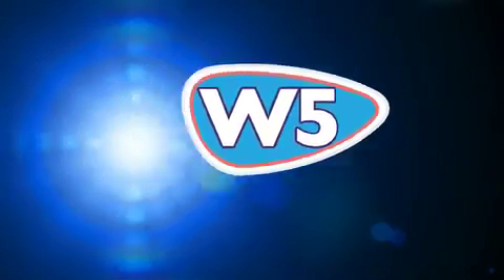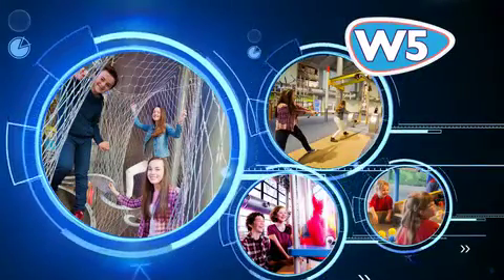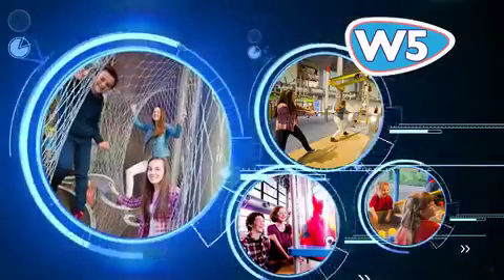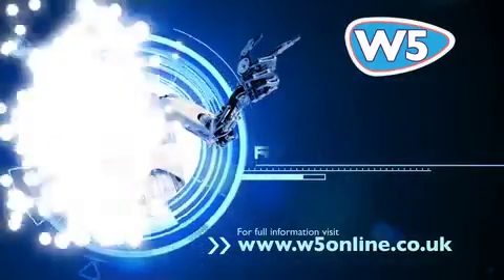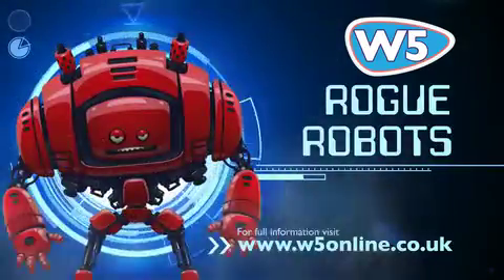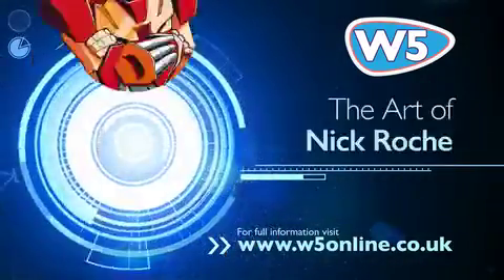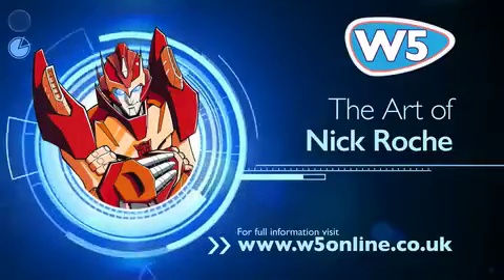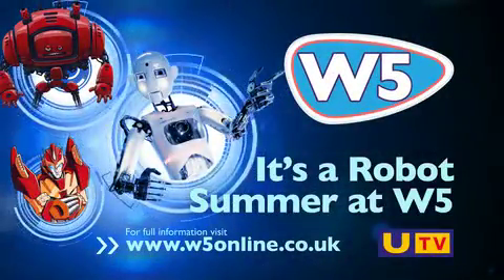It's a Robot Summer at W5!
To celebrate the arrival of RoboThespian, W5’s fantastic new interactive robot exhibit, we have programmed the summer with robotic events coded to amaze and entertain!

From 27 June – 30 August we introduce our new lasertag activity Rogue Robots. In our new training facility, you will learn how to use our phasers and then be challenged to deactivate robot targets as you make your way through two target range sets.

Also, don’t miss the Comic Art exhibition by the amazing Transformers artist Nick Roche which will be on display until 30 August.

With over 250 interactive exhibits including the ALL NEW technological marvel that is ‘RoboThespian’, W5’s BIGGEST EVER exhibit ‘Climbit’, 'Discovery' a special exhibition area for the under eights and science demonstration shows throughout the day, a trip to W5 is really a fantastic day out!